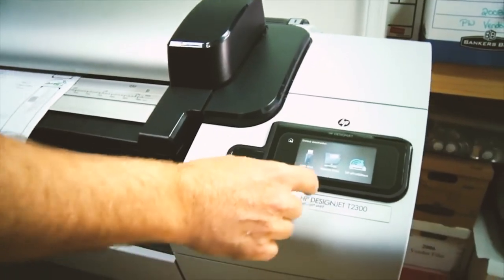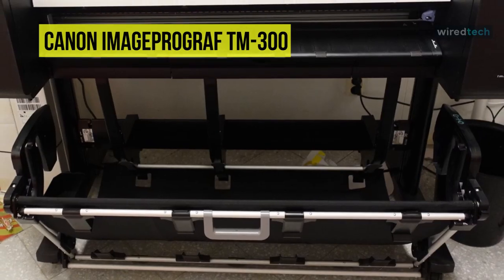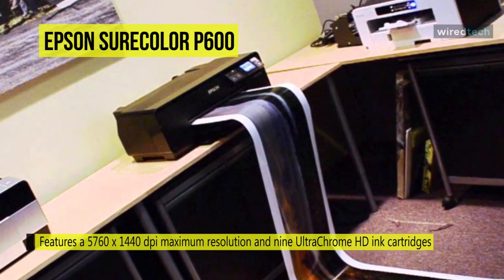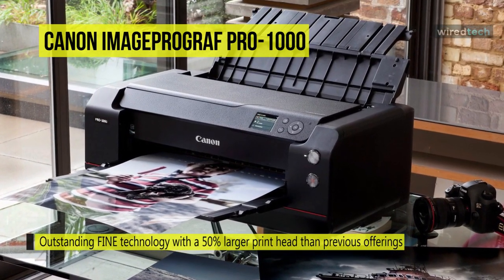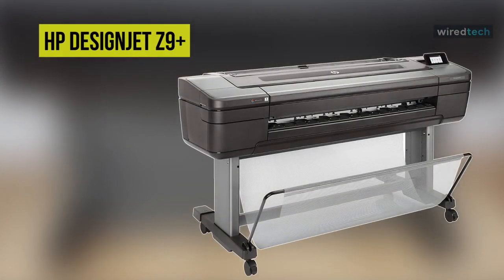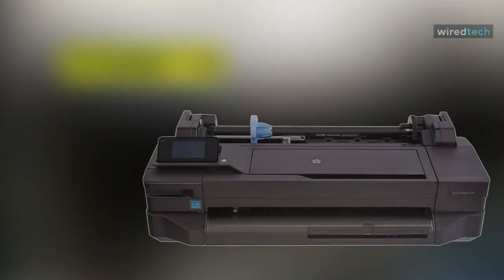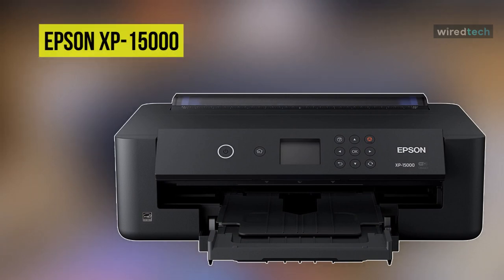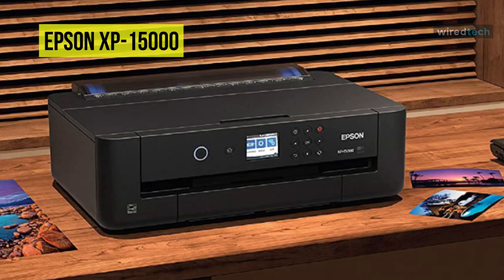The Best Large Format Printer For 2021 [Wide Format]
Ola Amigo, We Have The Best Large Format Printer Fit For You Here!
➟ Epson XP-15000
➟ HP DesignJet T120
➟ HP DesignJet Z9+
➟ Canon imagePROGRAF PRO-1000
➟ Epson SureColor P600
➟ Canon imagePROGRAF TM-300

00:00 Intro
00:41 Canon imagePROGRAF TM-300
01:46 Epson SureColor P600
02:49 Canon imagePROGRAF PRO-1000
03:59 HP DesignJet Z9+
05:03 HP DesignJet T120
05:58 Epson XP-15000

Gone are the days when wide-format printers were solely the domain of graphics professionals and architects. If your business calls for large-format printing, there are now several inkjet printers that will turn out beautiful larger color prints for you. A superb large format printer is useful if you’re running your studio and perhaps want prints for commercial purposes, for sale, display, or exhibition. So if you are interested in buying one, we can help you with some of the best business. As always, go through the description below to see all the featured products and their buy links.

Create stunning prints with the imagePROGRAF TM-300 Large-Format Inkjet Printer from Canon. It can handle media up to 36-inch wide and with a maximum resolution of 2400 x 1200 dpi; users can create high-quality documents and graphics with sharp text at large-format sizes. This printer features a high-precision, high-density printhead with a total of 15,360 nozzles. The printer lays down five picoliter size droplets that produce sharp lines and fine details for exceptional image quality. For operating the printer, a stand, and a 3-inch color touchscreen are featured, and a dedicated USB port permits printing directly from a thumb drive. The printer has wired and wireless networking via Ethernet and Wi-Fi connectivity, and it has USB 2.0 for a simple connection to a computer. Additionally, the unit's Sub-Ink Tank System allows most of the available ink to be used before replacement, eliminating wasted ink and saves on operating costs.

Create exhibition prints with the SureColor P600 Inkjet Printer from Epson. It features a 5760 x 1440 dpi maximum resolution and nine UltraChrome HD ink cartridges and will produce exceptionally detailed color and black and white images. Auto-switching black ink technology will allow for swapping between matte and photo black ink cartridges for greater productivity. On the front panel of the P600 is a tilting 3.5-inch color LCD touchscreen for checking printer status and adjusting settings. Also, for media handling, the printer has a top-loading feeder, a front media path for handling specialty media and CD/DVDs, and roll holders. The printer features USB 2.0, Ethernet, and Wi-Fi for full connectivity options. It supports Wi-Fi Direct, Epson Connect, Epson iPrint Mobile App, Apple AirPrint, and Google Cloud Print options for direct printing from mobile devices.

The imagePROGRAF PRO-1000 Professional Photographic Inkjet Printer is designed to offer users large-format print sizes with exceptional image quality. This printer leverages the outstanding FINE technology with a 50% larger print head than previous offerings. The 11-color LUCIA PRO pigment-based ink set and Chroma Optimizer create prints with sufficient detail and a wide, accurate color gamut. It also offers the largest print size in the imagePROGRAF line, up to 17-inch wide, and can print borderless and work with thick 27.6 mils fine art media. Equipped with the L-COA PRO Image Processing Engine, it can quickly and accurately determine printing paths and patterns to work as rapidly and efficiently as possible. It has a 3.0-inch color LCD is available on the front of the unit for quickly viewing settings and making adjustments. Also, connectivity is a highlight of this model, with USB 2.0, Ethernet, and Wi-Fi options. Wireless printing furthers the printer's overall capabilities by adding Canon's PRINT App and PIXMA Cloud Link.